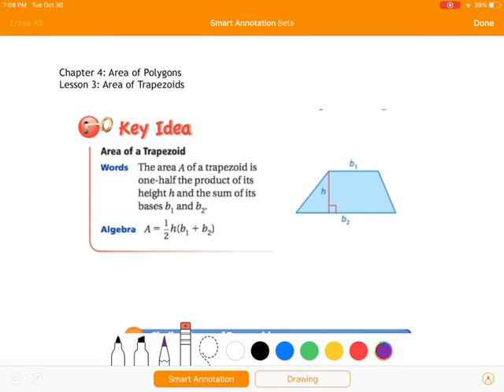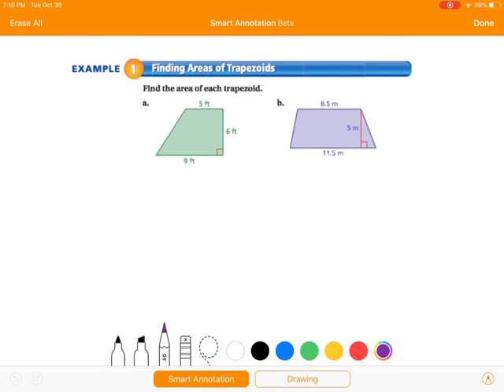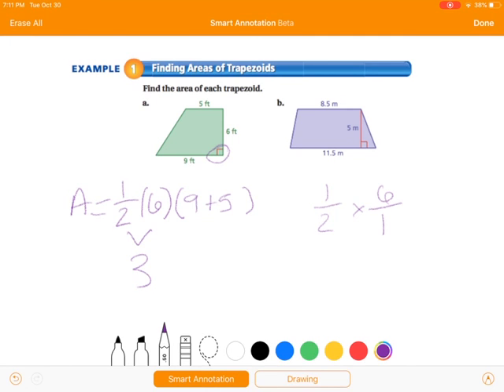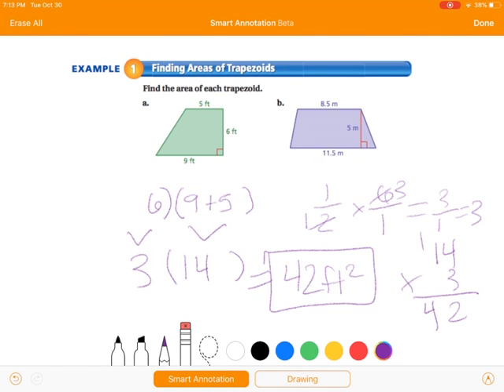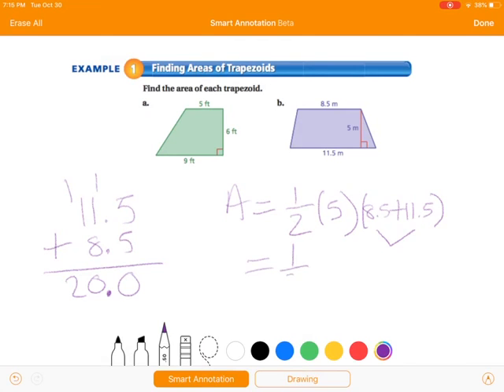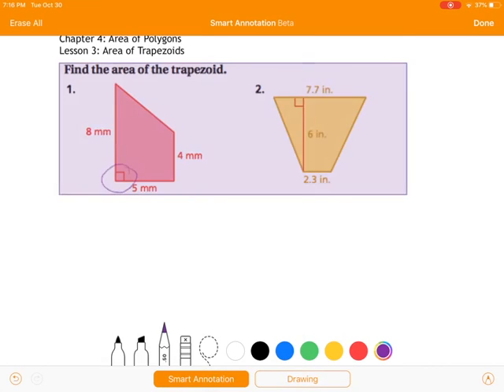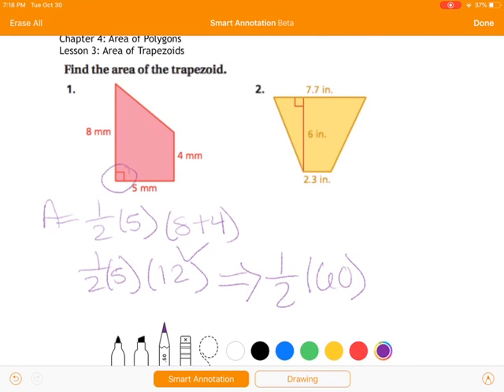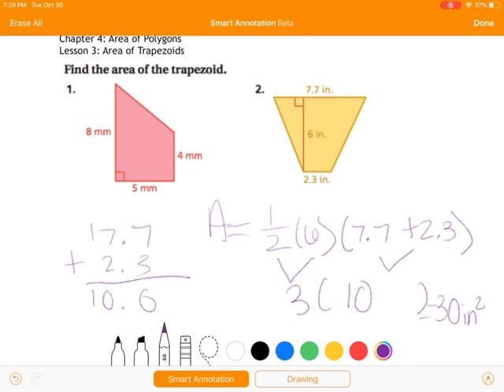Area of Trapezoids Part 1